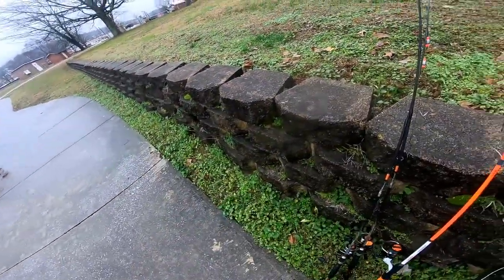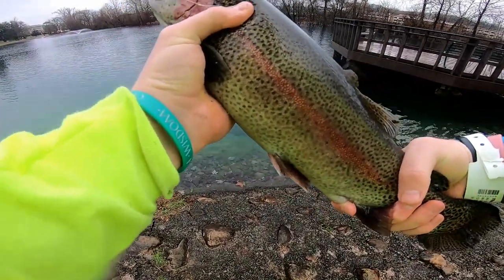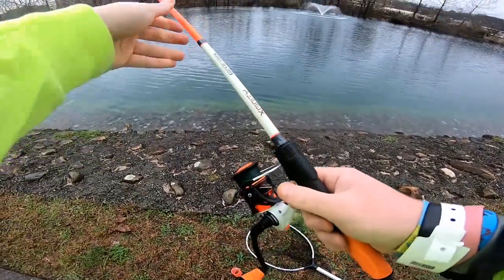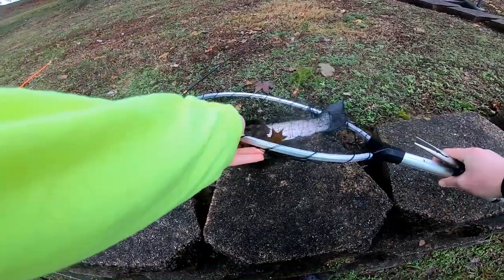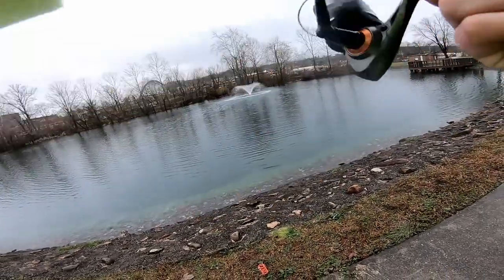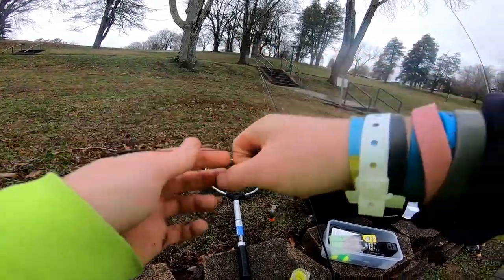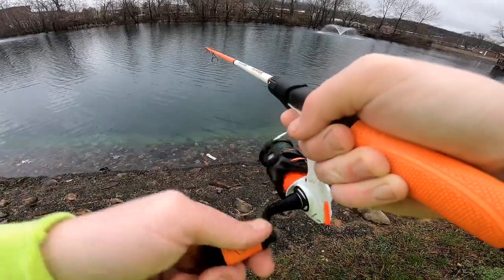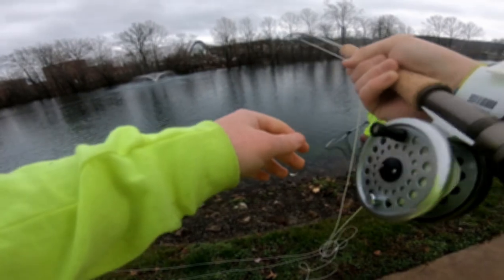HOW TO CATCH TROUT IN A STOCKED POND! - (First Rainbow Trout on a Fly Rod) - Episode 40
Today, we show you guys How to catch TROUT in a STOCKED POND! We also have a competition, slay some rainbow trout, and catch my first Rainbow Trout on a fly rod.

Fishbrain: TrollsAlmighty

Lures/Baits: Powerbait (Corn Yellow), Grasshopper Fly
Gear: Bill Dance 5'6" Medium Light, Lew's Xfinity Combo, Fly Rod

I hope you guys enjoy this episode! Thank you for all of the support that you guys give to me on these videos! It means a lot. I'll try to post regularly, but because of school and other activities, I may not be able to. Either way I'm just here for fun and to entertain you guys.